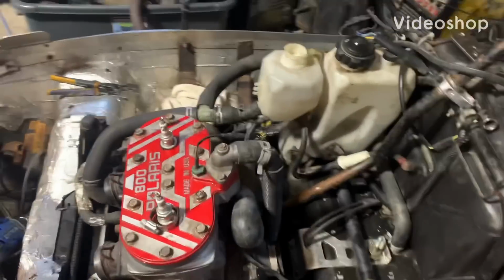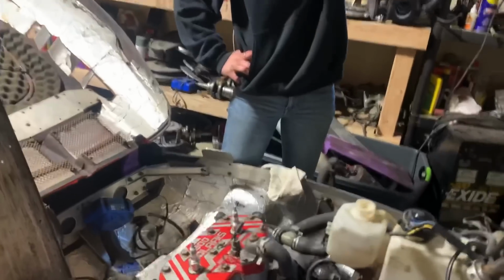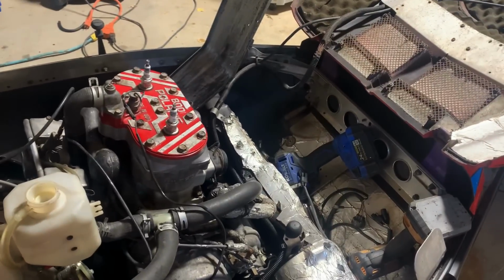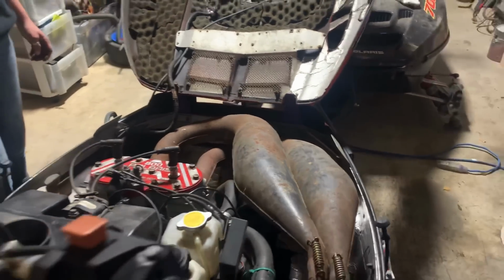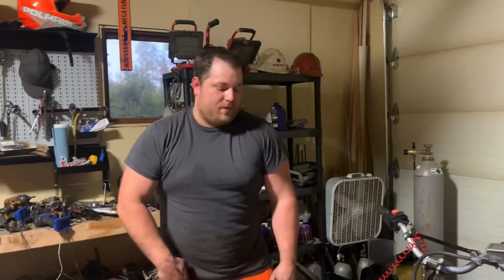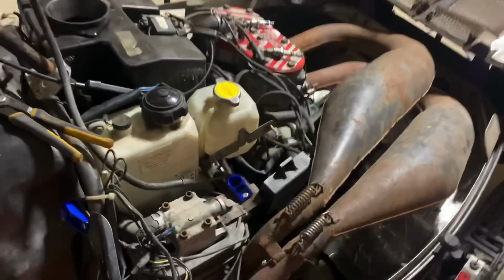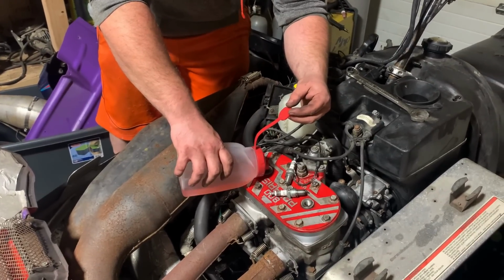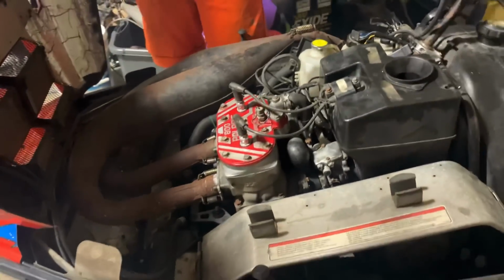XCR 440 / 800 mod first start!!